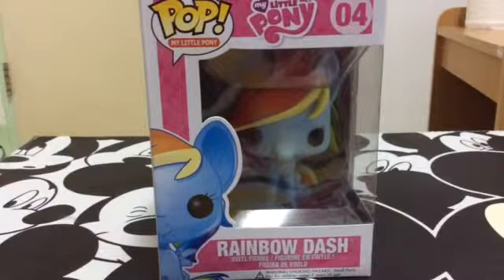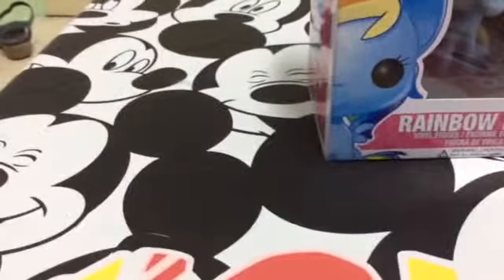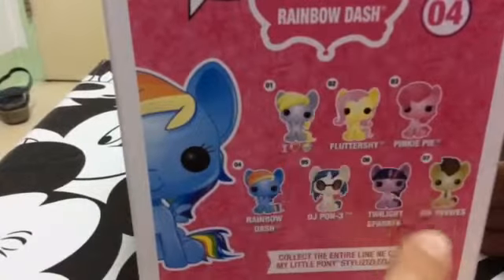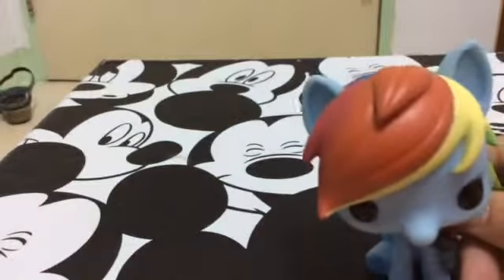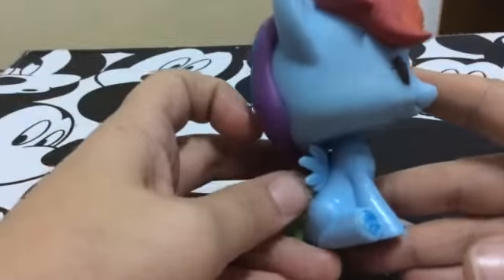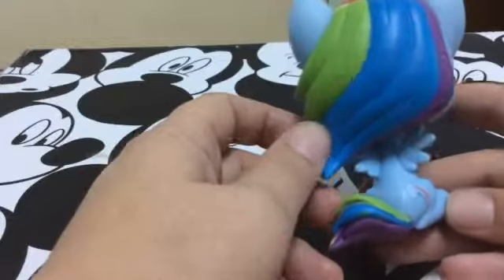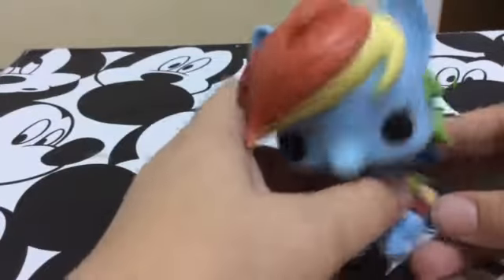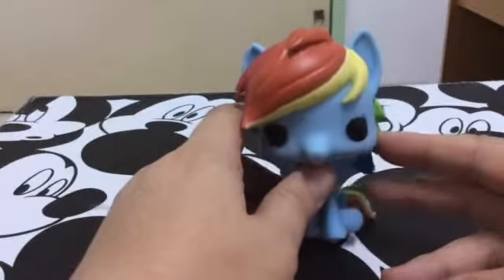Funko Pop: MLP Rainbow Dash